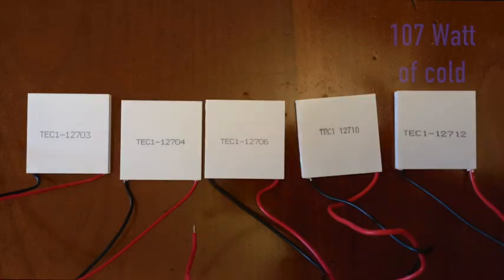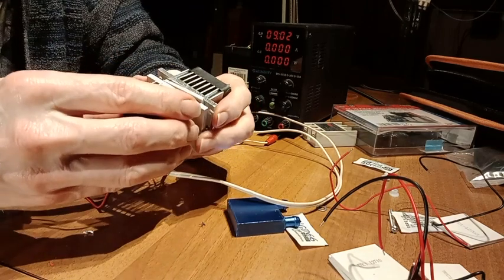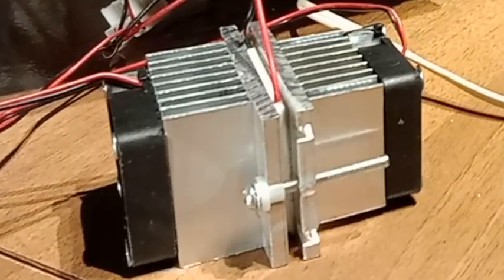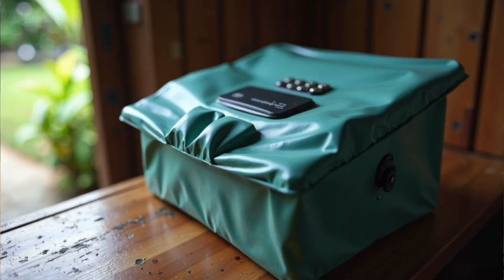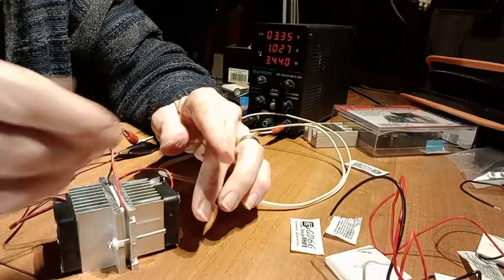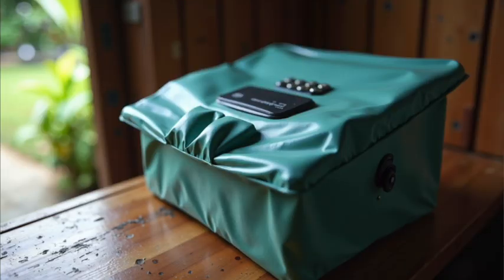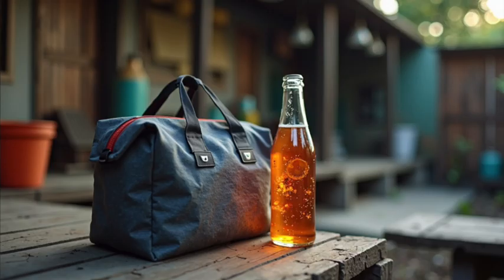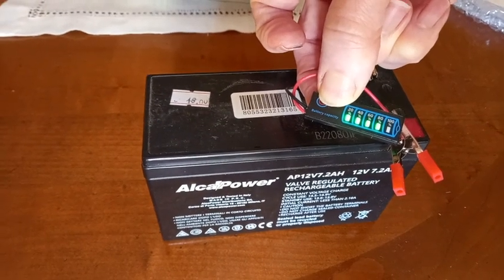DIY Solar Micro Fridge: Keep Medicine & Drinks Cold Anywhere - Video 2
This video the first part where I show how to make them engine for $15.

🛒 Useful Products for DIY Energy Backup

Set of two cool blocks and fans 12 Volt
You don't need the liquid box but can use it for production of cold water. In that case you need two Peltier elements. I will show that in another video!

Peltier element, you can choose the TEC1-12704 for Qcmax = 36W

Battery tester
The instructions are not clear, to set them on other types of batteries. However with 12 V lead batteries it was OK.

Take care of putting the Peltier element directly to a battery: measure that current doesn't go beyond 4 A and that the heat is cooled away. The fans can work without problem on 12 V.